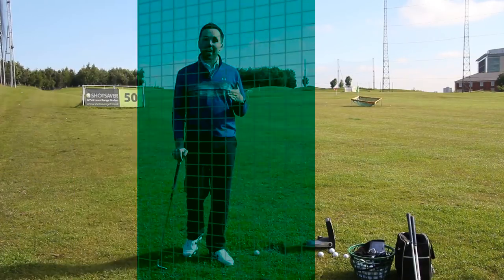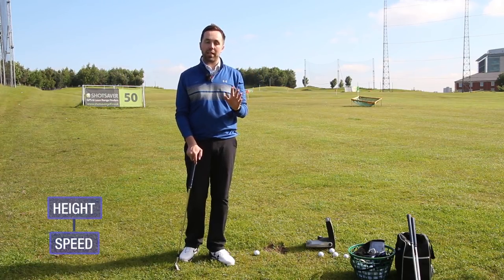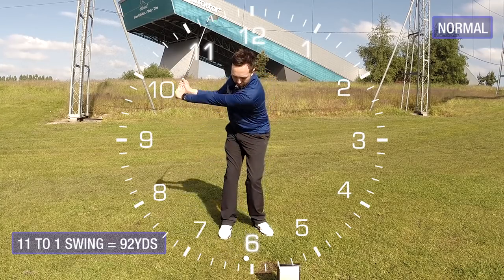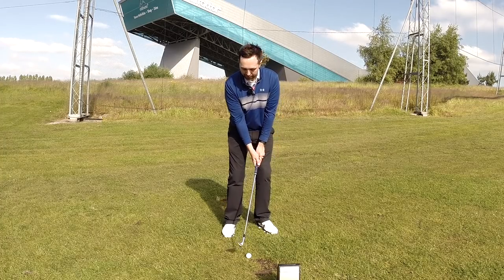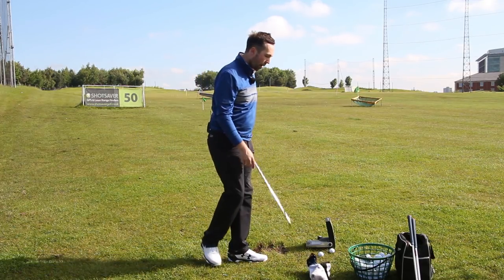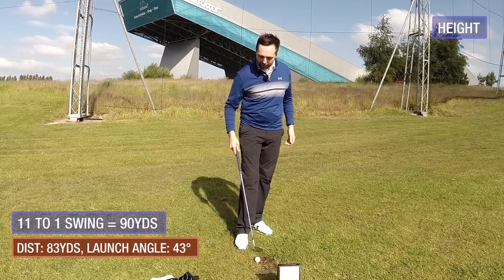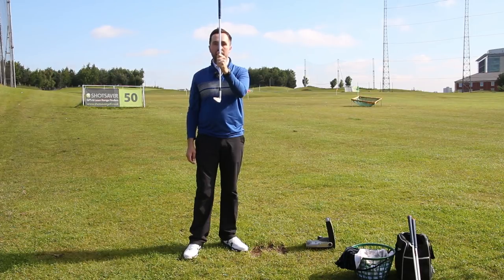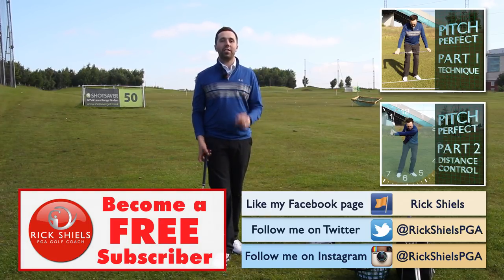HOW TO HIT HIGH & LOW PITCH SHOTS FOR 30-100 YARDS